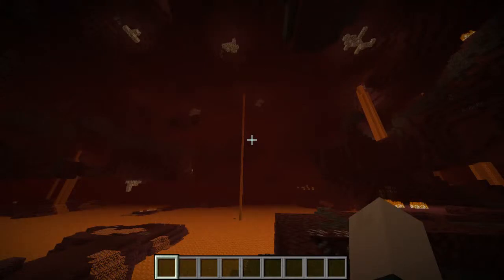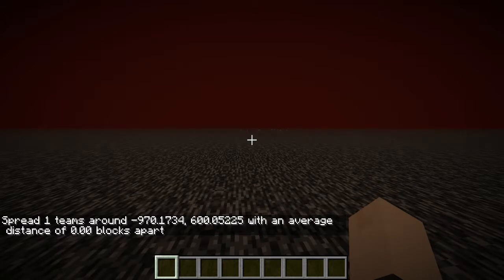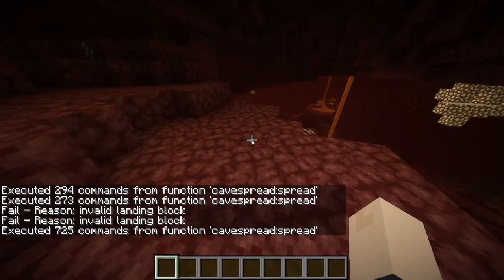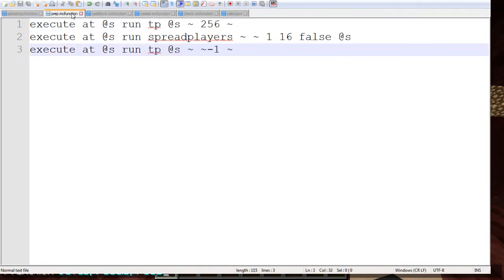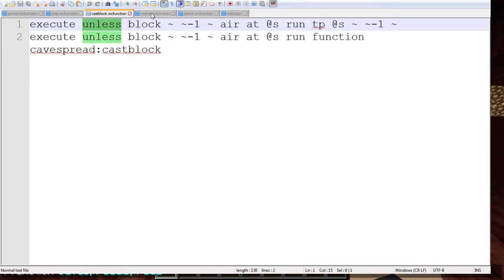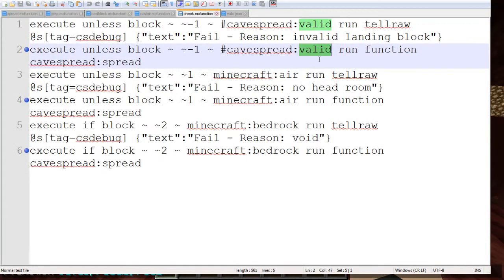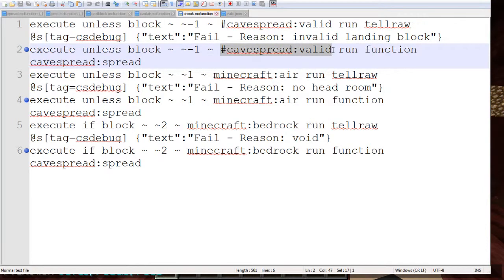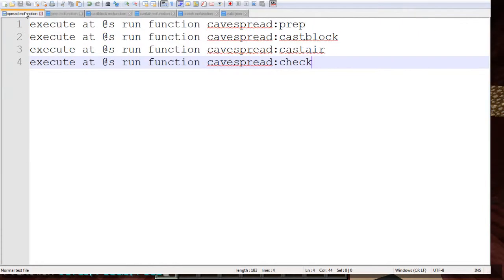Minecraft Datapack Tech - Running /spreadplayers in the nether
This is a fairly simple utility that can place players inside of the nether, or inside of structures. I made this utility to generate structures inside of the nether, but it is also useful for placing players or other various entities.